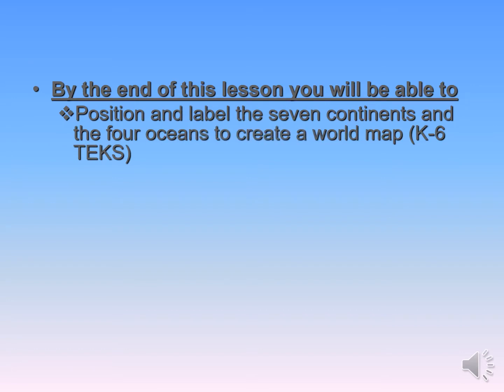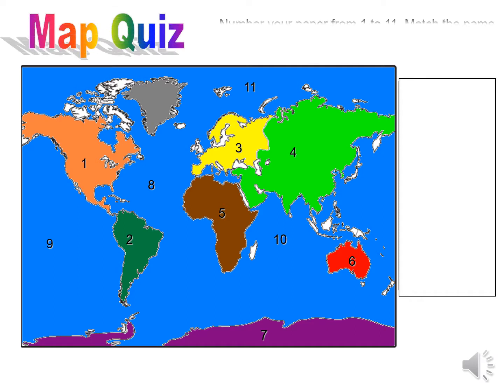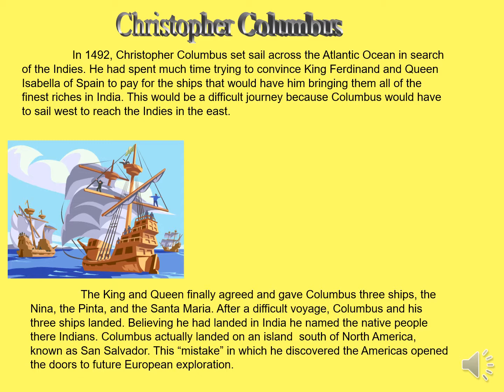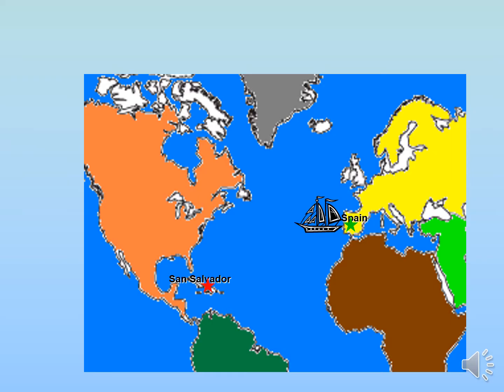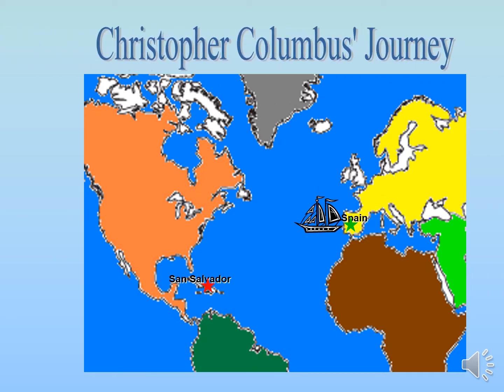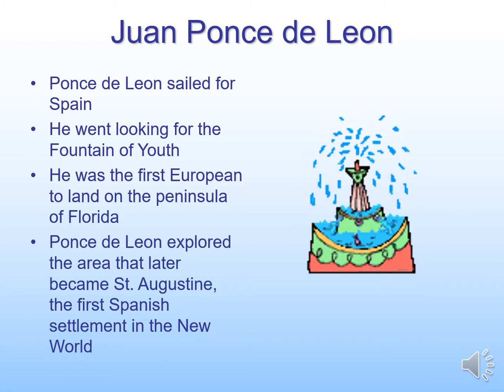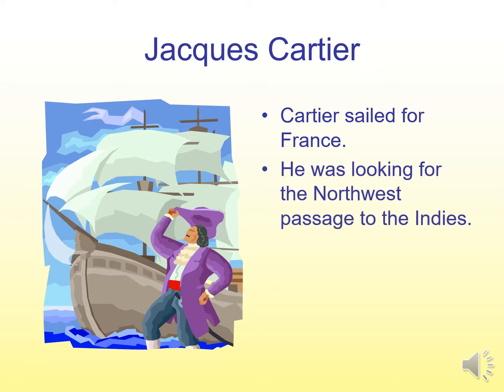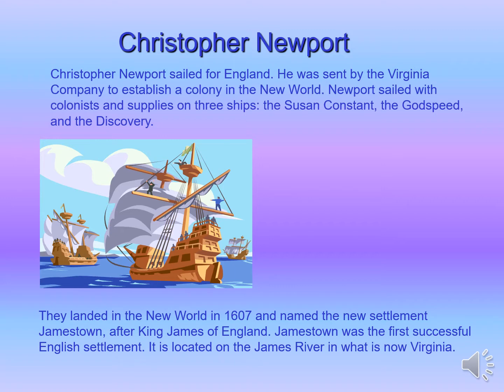Exploration Review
This is a basic review of world geography and exploration that will help you to understand the "big picture" of exploration and why we speak the languages we speak today in North and South America